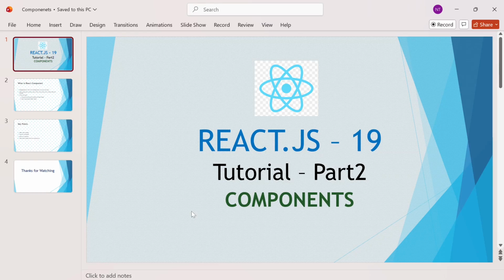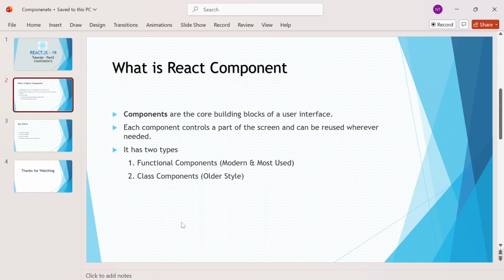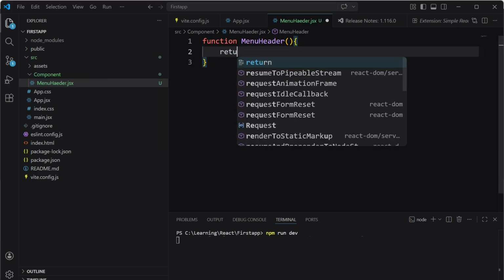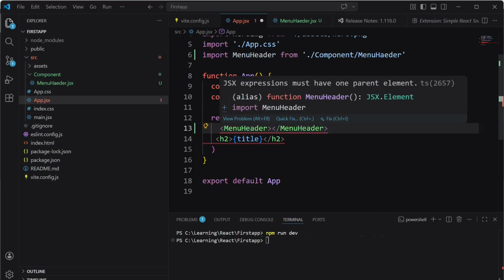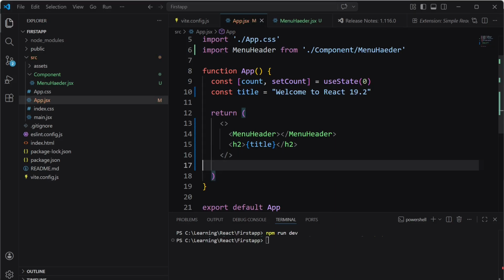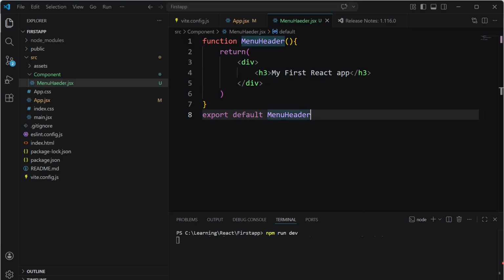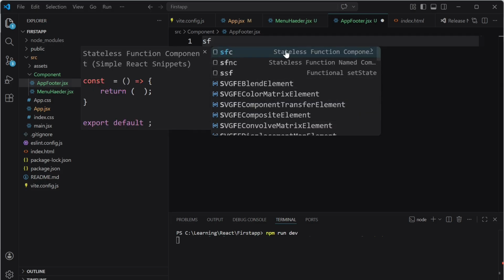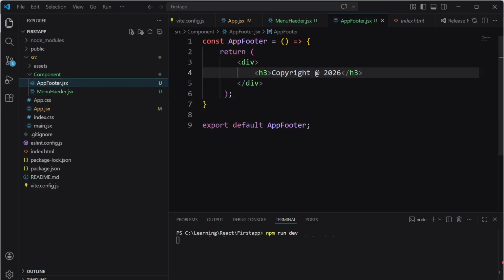React JS Components Explained for Beginners (With Examples)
This video provides introduction and overview of reactjs

Topic Covered
1, React JS Overview
2, Environment setup
3, Installation
4, Create new react app
5, Application folder structure review